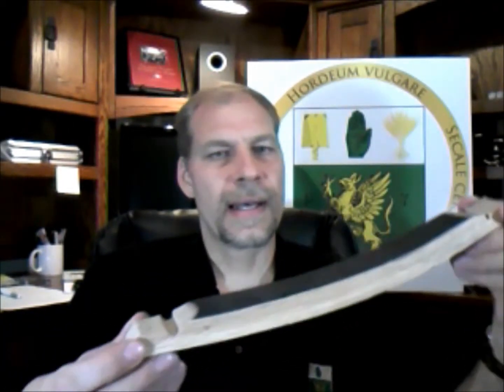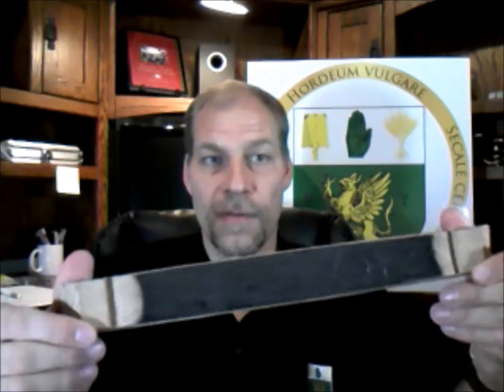How to taste Whiskey the Malt Guild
Tasting whiskey (the how to's)